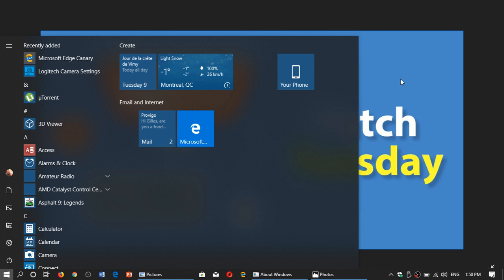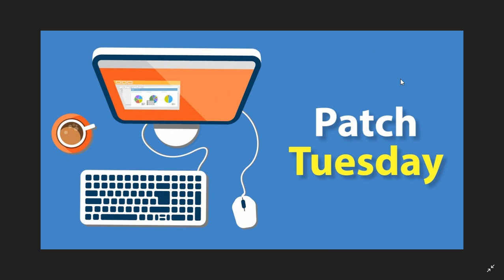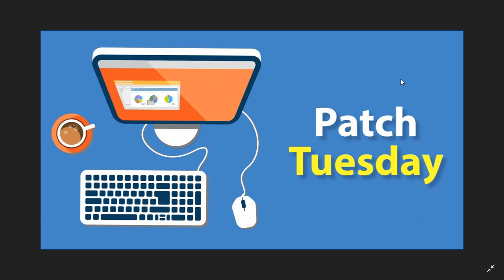Patch Tuesday April 2019 updates for Security and bug Fixes Windows 7 8.1 10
Its Patch Tuesday, Security updates and bug Fixes for Windows